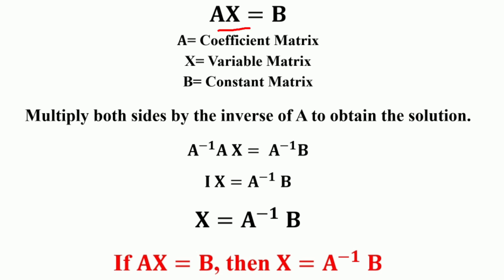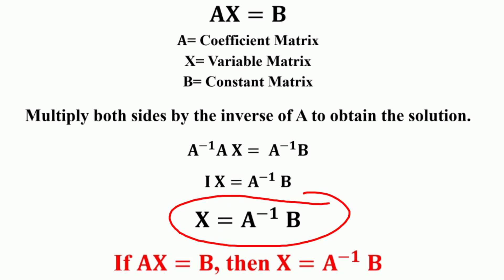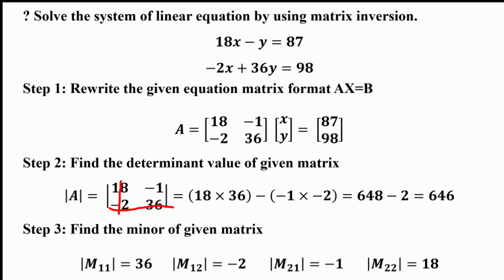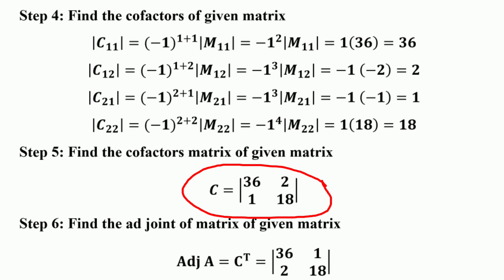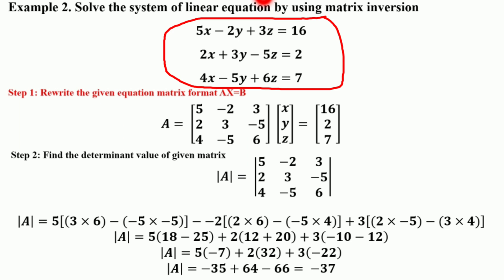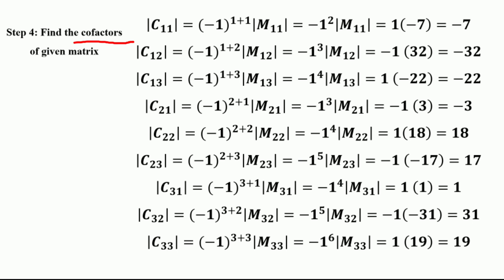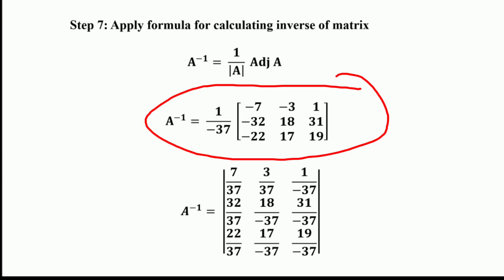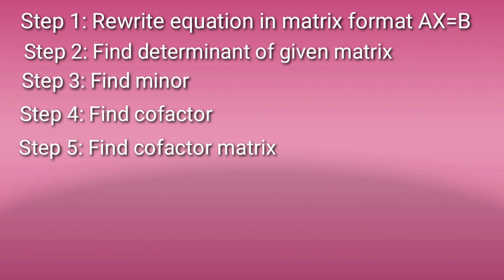Solving System of Linear Equation by Using Matrix Inversion 16/NPA Teaching Economics/Abdul Azeez NP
How to Solve the System of Linear Equation by Using Inverse of Matrix